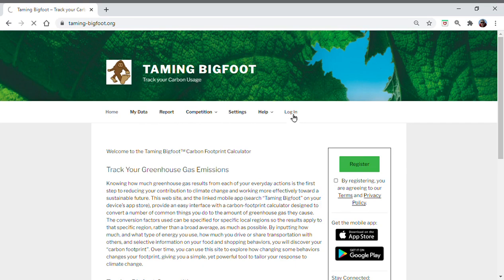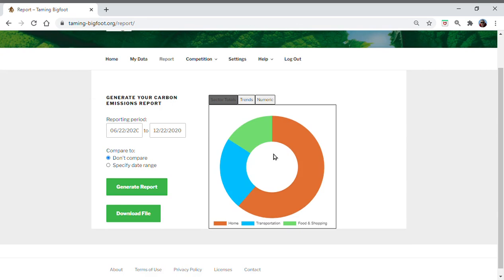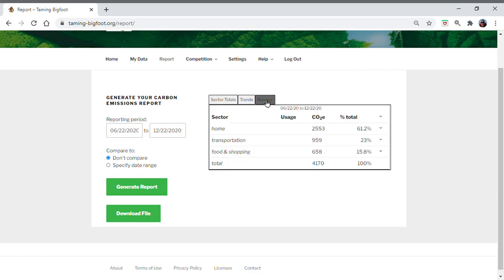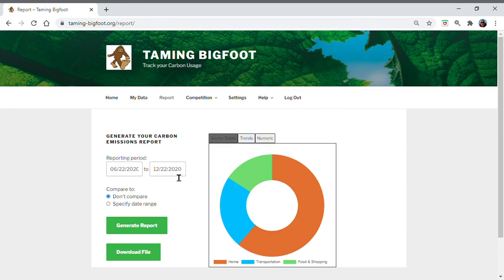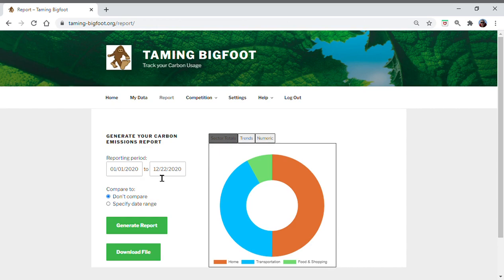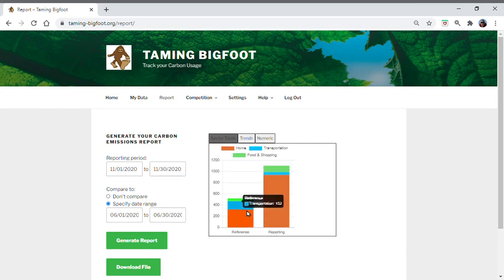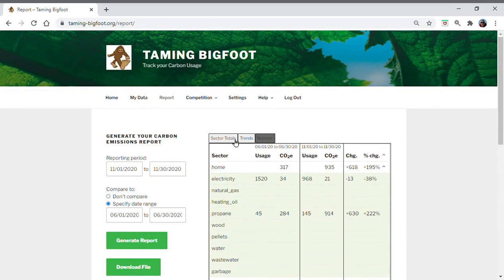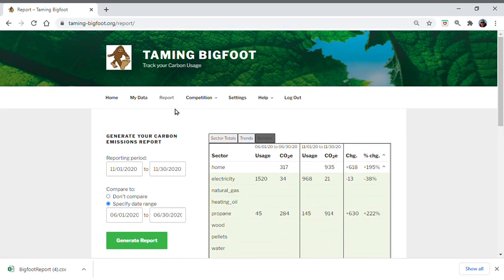Taming Bigfoot Calculator – 3: Individual Reports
Third of a series to walk users through an easy-to-use carbon footprint calculator developed by Local 20/20 of Jefferson County, Washington.